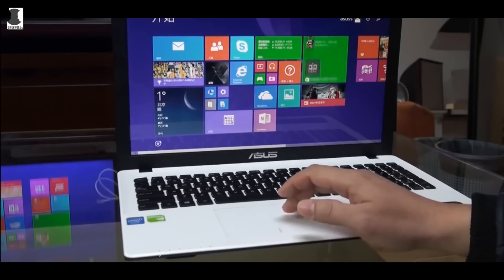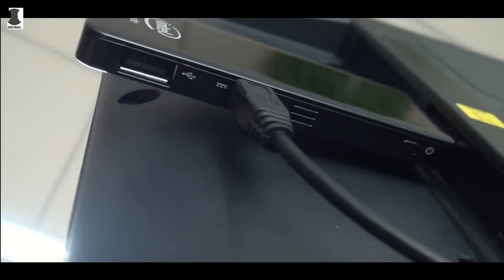INTEL’S Stick PC can make your dumb TV into a Full-Fledged Computer..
Intel unveiled the blueprint for this form factor a few months ago. Called the Compute Stick, it borrows its design from Android HDMI dongles which have been on the market for nearly two years.

It's essentially a tiny computer that runs on Windows (and uses an Intel chip) and connects to any display that has a HDMI connector. You can also connect it to a DVI monitor.

Hello Friends !